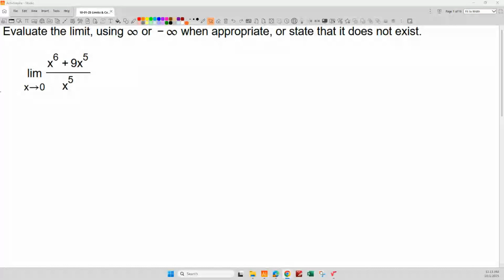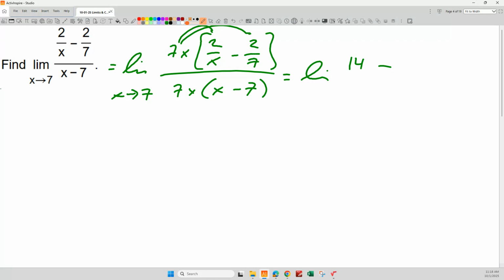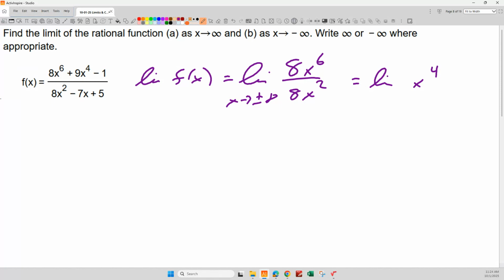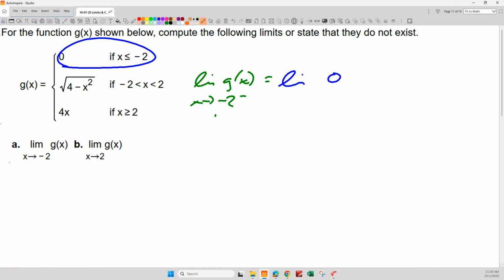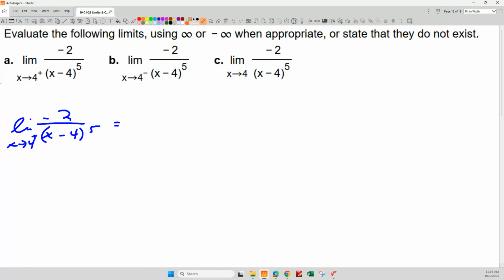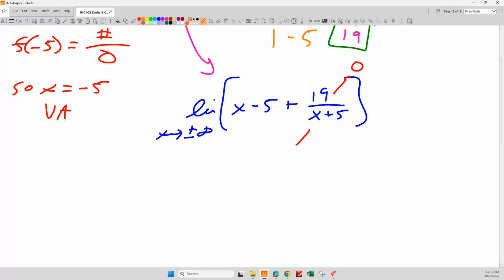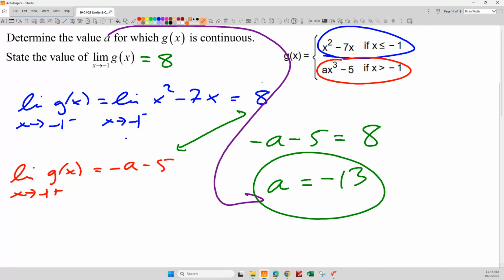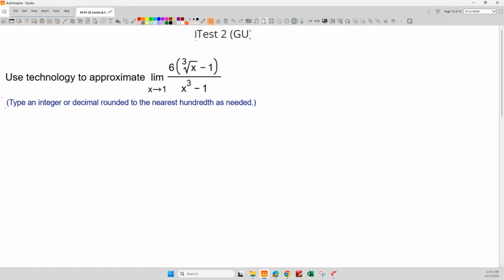OLD 25-10-01 Limits & Continuity Review